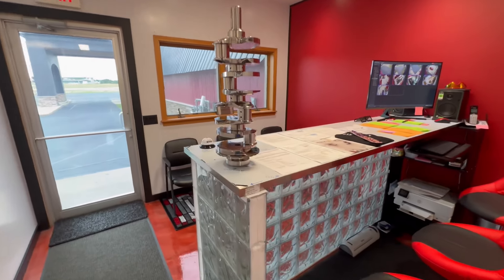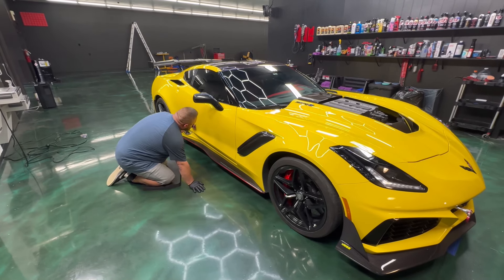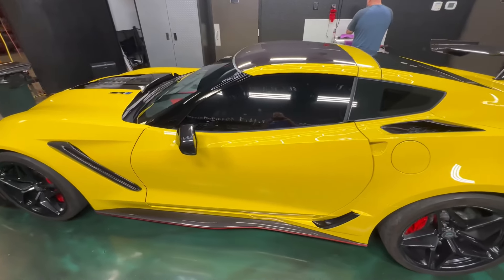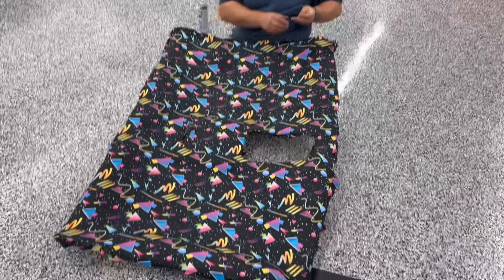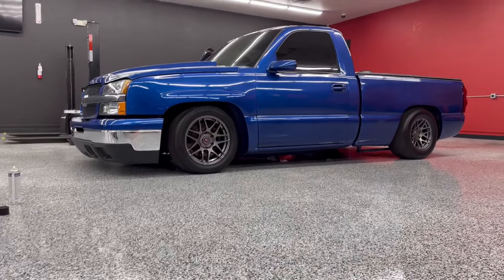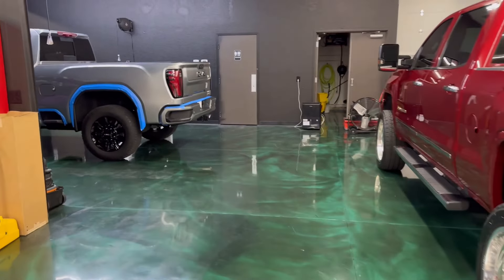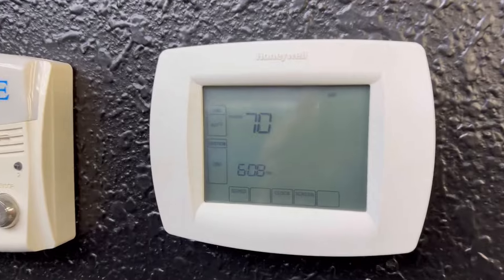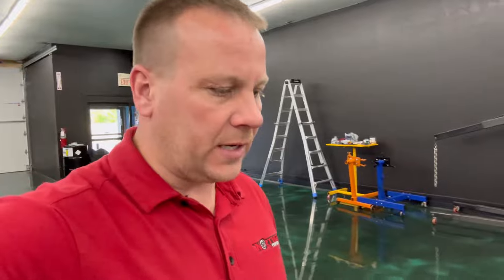Slow paced at the shop, BUT the Red Truck Crank showed up! 4.6” stroke Callie’s ultra Billet!